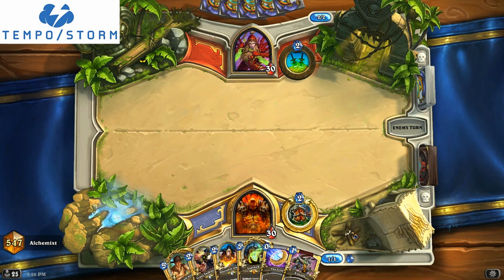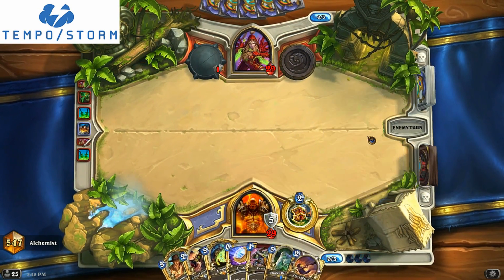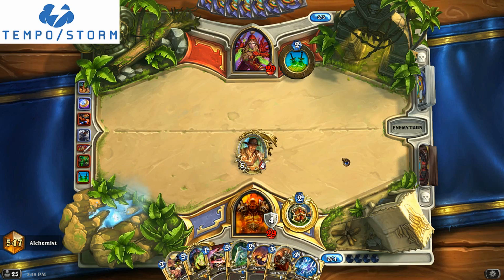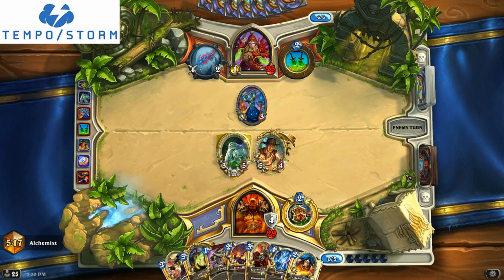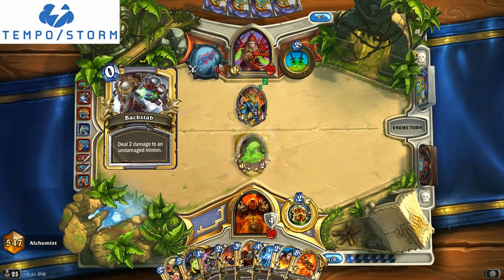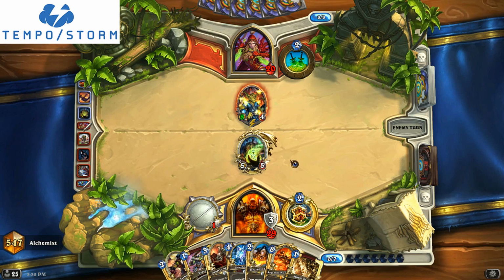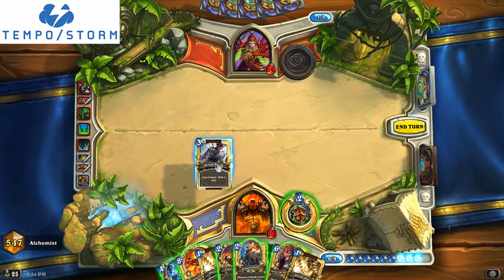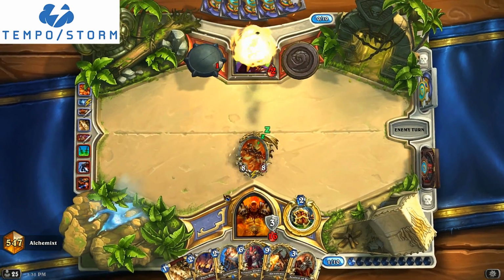[Hearthstone] Warrior Control: Alchemixt Vs. Rogue game 1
Hey everyone! This is Alchemixt and I am here to bring you guys a video series on Warrior Control. Warrior Control has gotten quite popular on the ladder recently and it has always been one of my favorite classes. Since this is my first video series for Tempo Storm, I figured I should talk a little about myself and some of my Hearthstone achievements before I go into the guide.

My name is Dan (Alchemixt) Walton and I have been playing Hearthstone since the beta. I am a former member of Team DKMR and Team Curse Gaming.
As far as results are concerned I have 3x 1st Place finishes in ESL cups, 4x IHearthu KOTH winner, 2x Deckwars Winner, DKMR Invitational 1st Place, WEC China qualifier, WCA China Top 16, and multiple high legend ranked seasons with my best finish at #5 in season 1.

Pros
- Very Solid Deck overall (No really terrible matchups)
- Access to the best and most efficient removal cards in the game
- Great survivability which allows you to almost always make it to late game and drop your huge threats

Cons
- Occasionally your hand might get clogged up with expensive cards early on
- One of the most expensive decks to craft
- Very Reliant on Acolyte of Pain for card draw

Mulligans
- You almost always want to throw back expensive cards unless they are specifically needed for the match up (Loathab for Rogue would be an example)
- If you are unsure what to mulligan for then just always go for Fiery War Axe and early game creatures
- The reason you want to mulligan aggressively for early game is because your late game is always going to be great. You just need to survive long enough to get to that point.